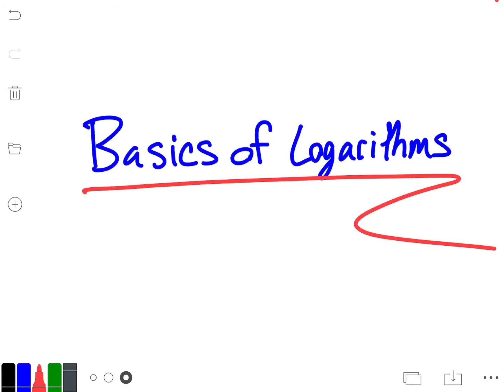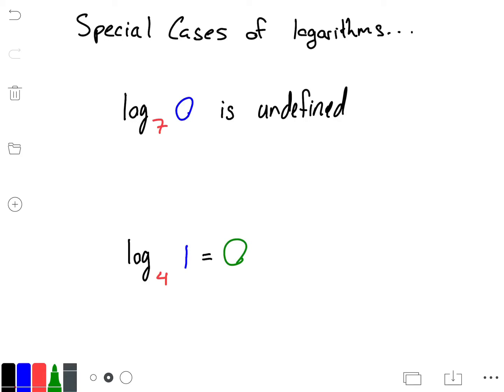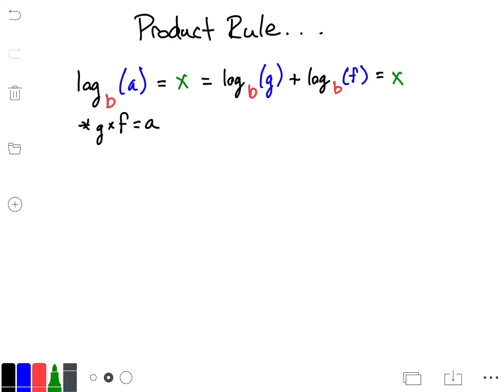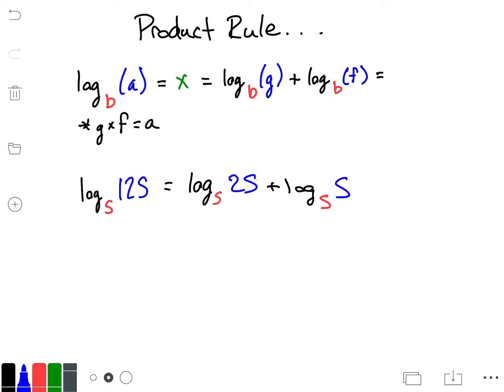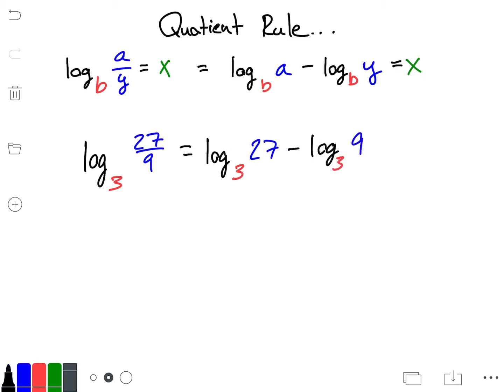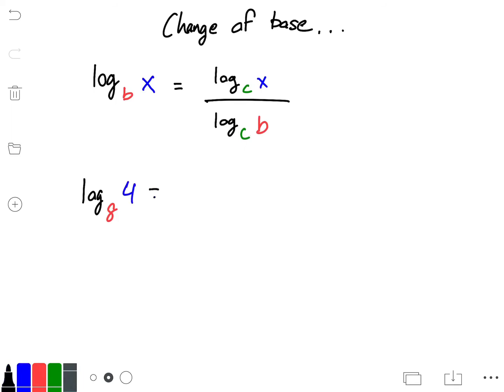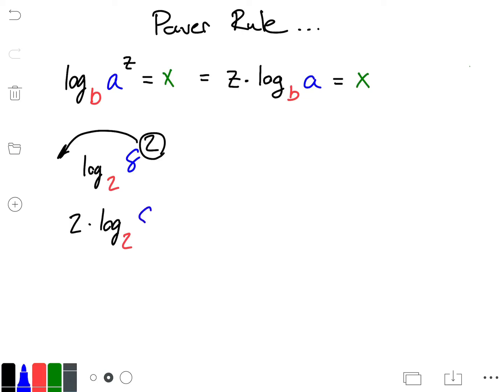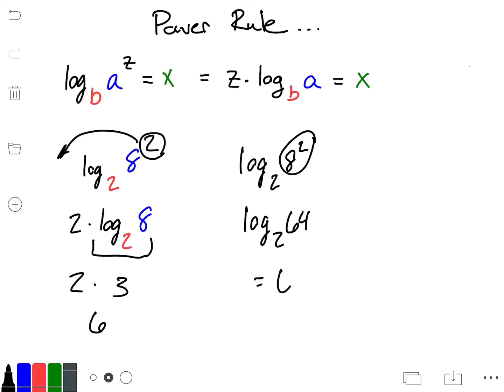Basics of Logarithms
This video will teach you how to use logarithms

Was this video not quite what you were looking for?
Subjects I feel comfortable tutoring include algebra, geometry, statistics, calculus, physics, static’s, linear algebra, and differential equations, and more!

White board app for iPad that I used while recording this video can be downloaded